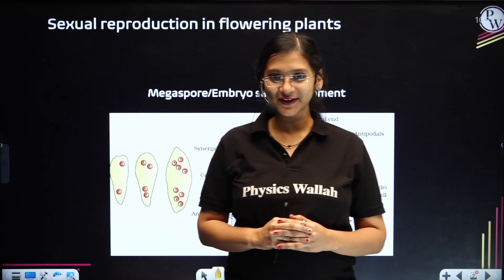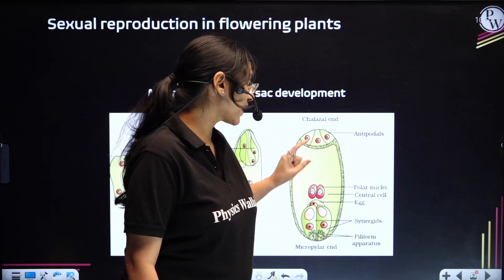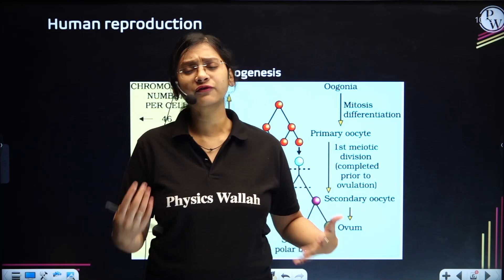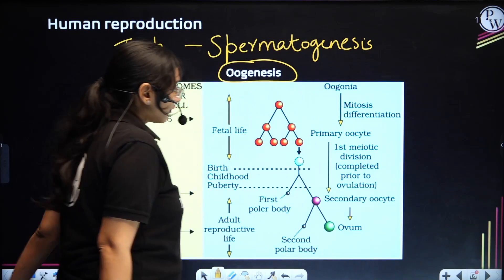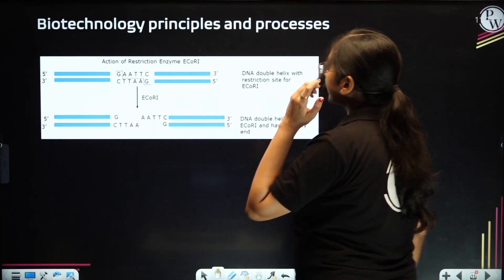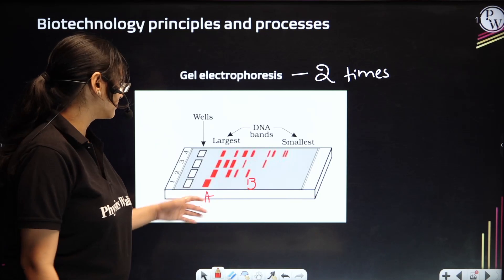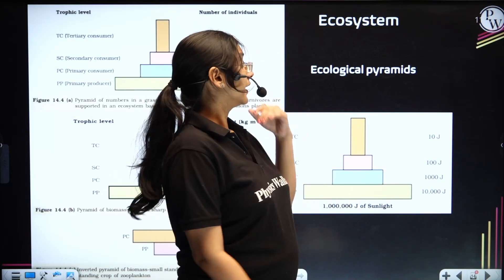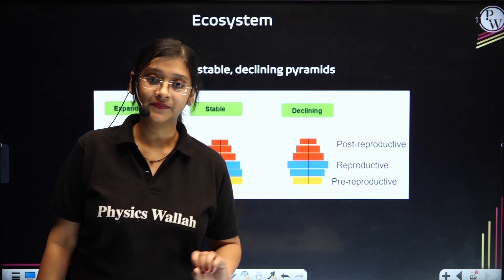Most Important Diagrams for 12th Boards Biology